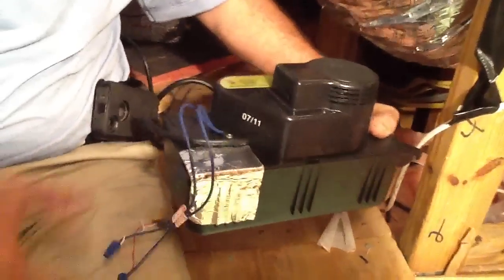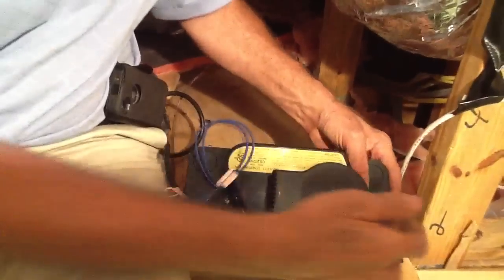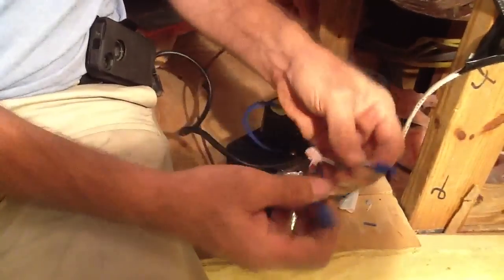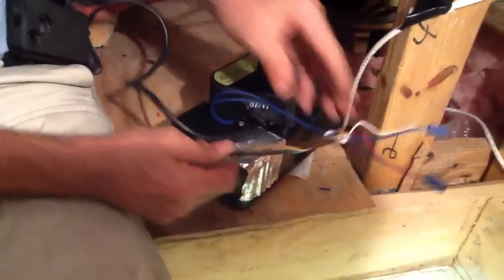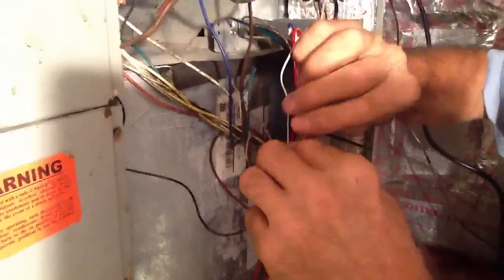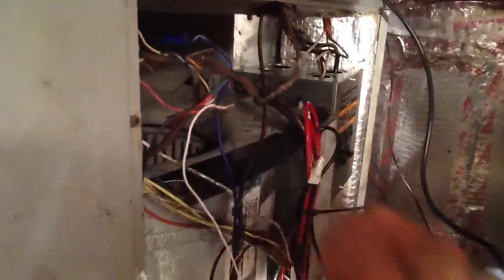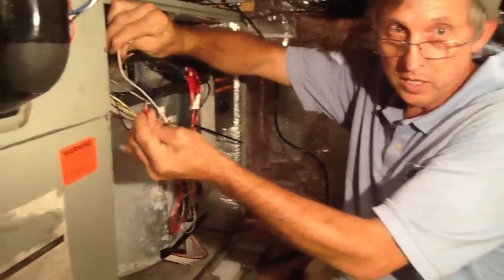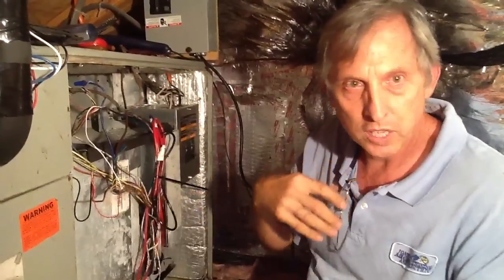How to wire low voltage on a condensate pump